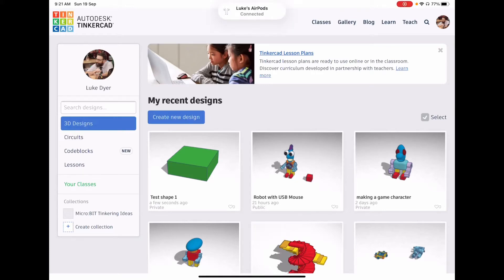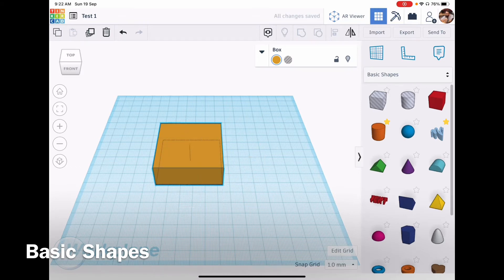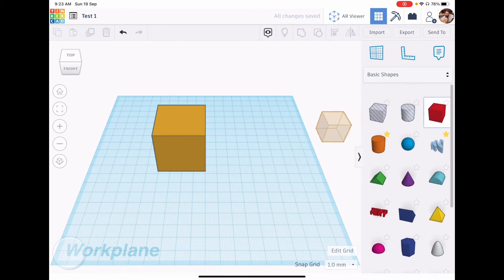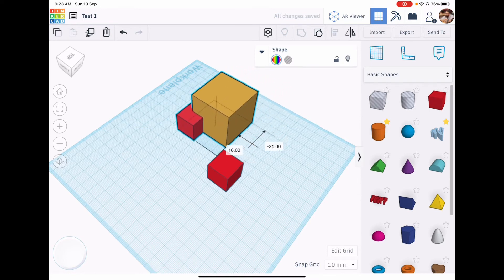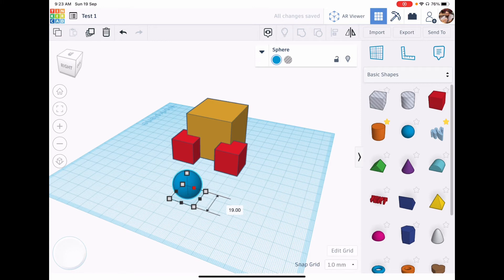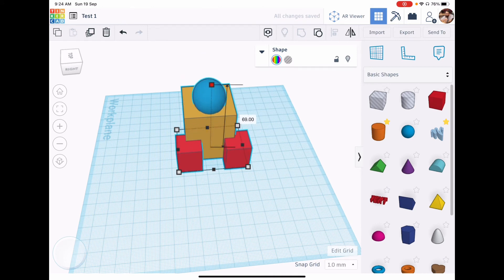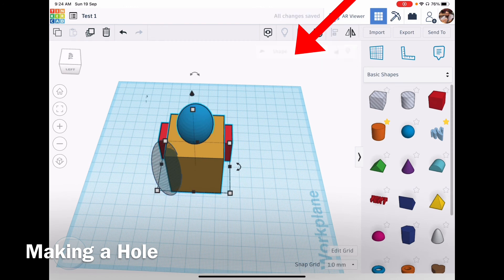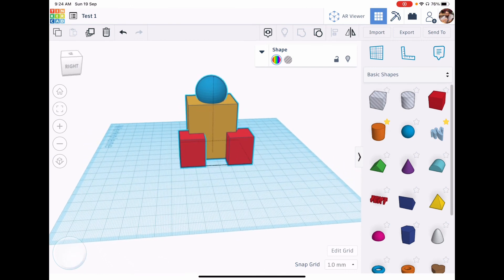TinkerCAD on the iPAD Part 1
This is just a quick introduction to using TinkerCAD on your iPad. There are a few different features that you need to learn to use in order to make models like you would on an computer, but the best addition to the app and something that you need to learn to use quickly is the Action Modifier button - this is the button that will allow you to group shapes, constrain shapes, scale objects and rotate objects in 45 degree increments.

This video is made for my students and is supporting material to be used alongside a virtual lesson - if it helps you let me know, but the main aim of this video is to give students a starting point and then support them as they tinker with the app.